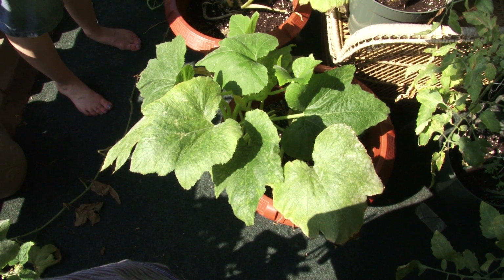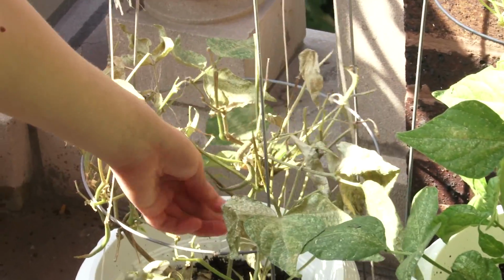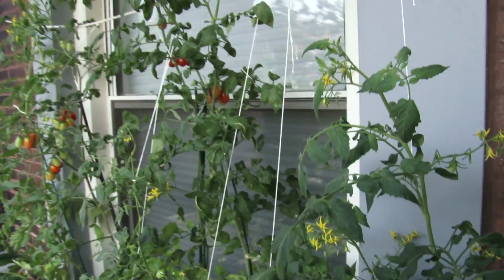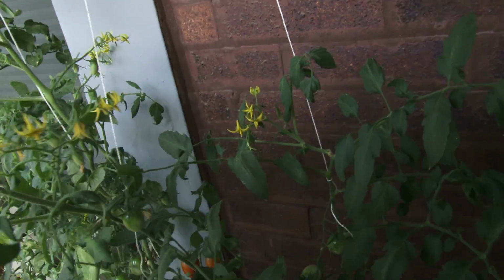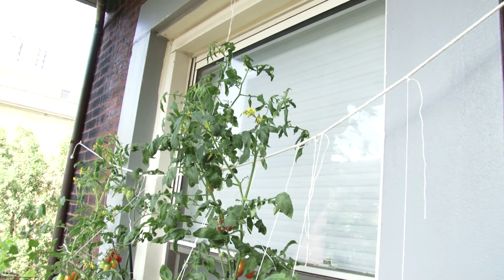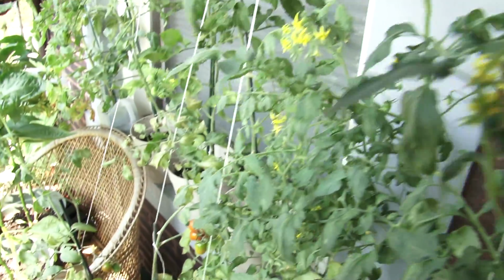Container Gardening Season 1 - Week 18: Cucumber Casualties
This week we have our first deaths, losing two cucumber plants and 3 bean plants. On the other hand, our cherry tomatoes are doing great! (except for SPOILER ALERT the red spider mites that are turning the tomato leaves brown)

Here's the list of what we've been trying to grow:

- Cherry Tomatoes
- Zucchini
- Squash
- Green Onions
- Basil
- Peppers
- Lettuce
- Green Beans
- Cucumbers
- Pumpkin (I know, I'm skeptical too)